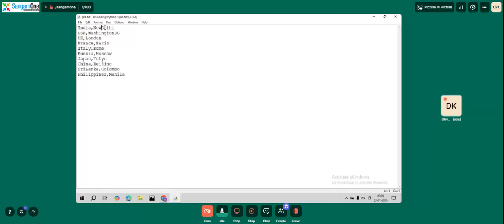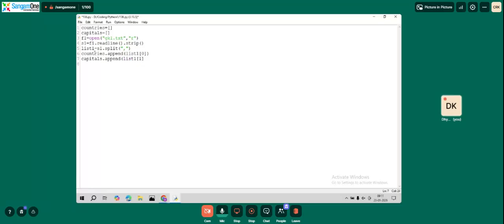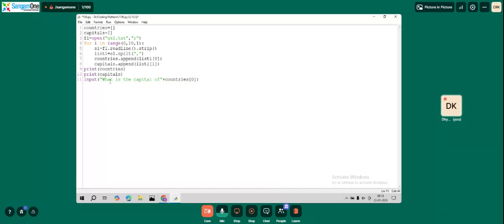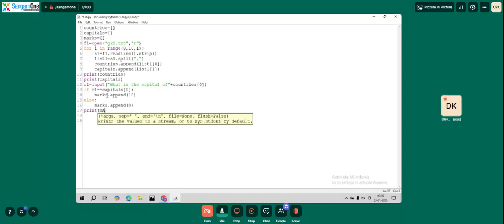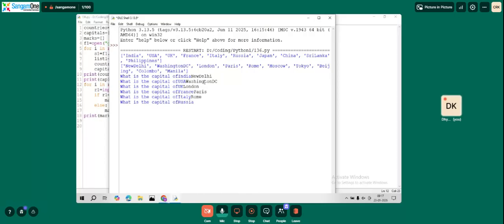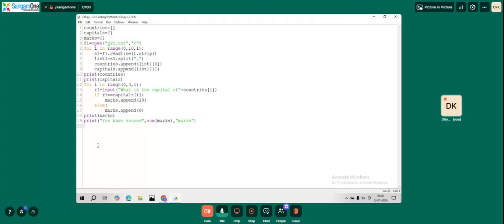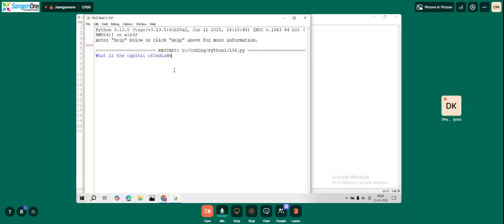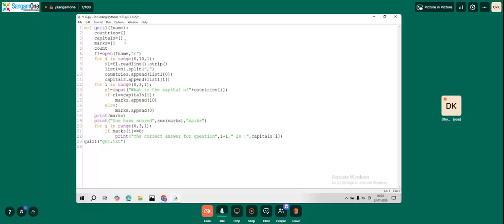FunwithProgramming Python Assignment8